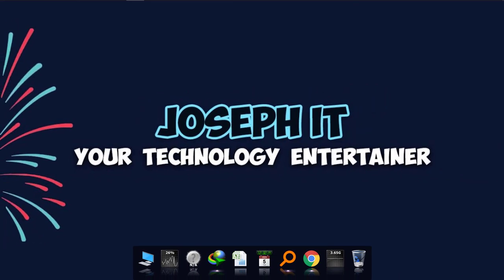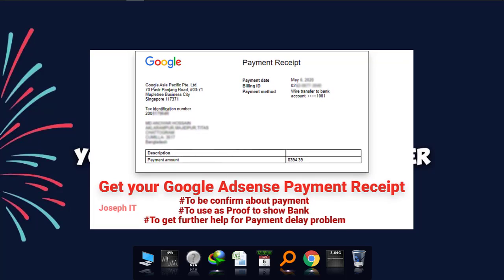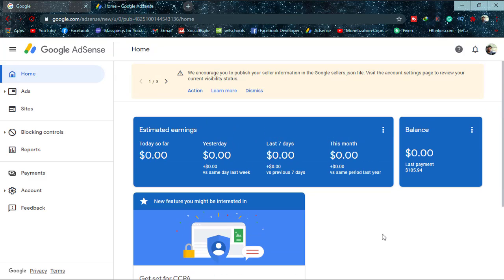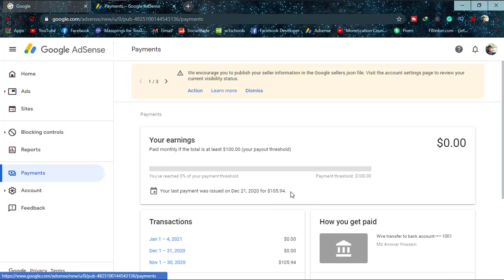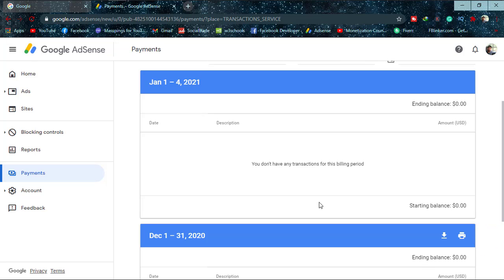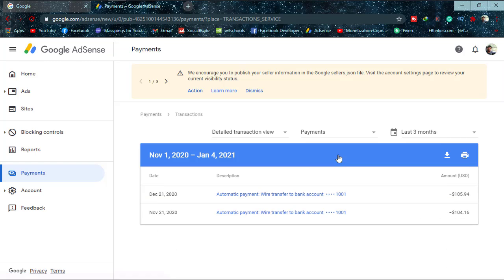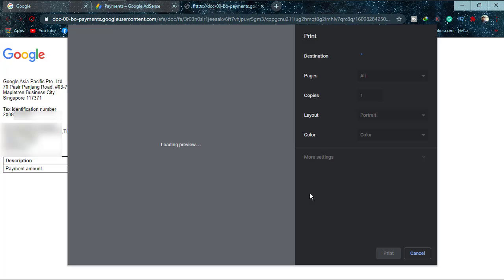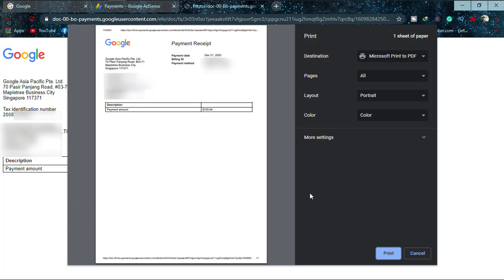Google Adsense Receipt - Check Receipt from Adsense Payment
This video of Joseph IT will show you the process to get Google Adsense Receipt and the way to check payment details from the Adsense Payment procedure!

Google Adsense sends the user payments and the receipt is often required by the users, this can be used for verification or payment delay !
Many people face the problem of showing proof or adsene document when bank or financial companies ask them to show proof! But now we have that solution to show the Bank issued by Google Adsense payment!

If you do not know how to get payment receipt from Google Adsense then this video is meant for you and will help you greatly to solve the verification or not receiving payment issue with it!

So to check receipt from Adsense payment, you can surely watch this quick video and get the payment receipt from google Adsense.